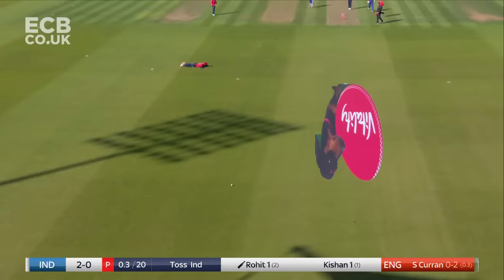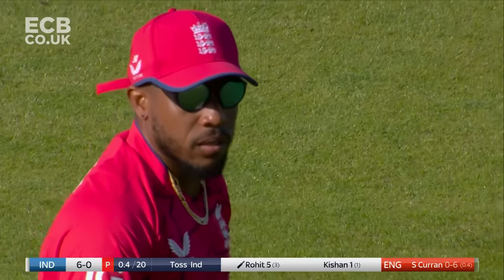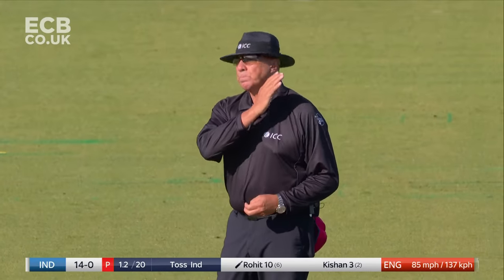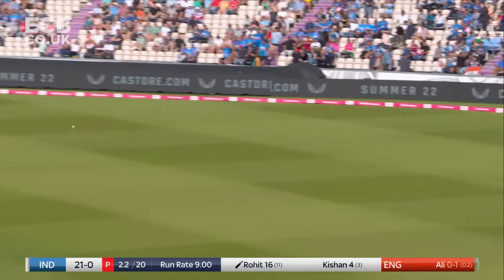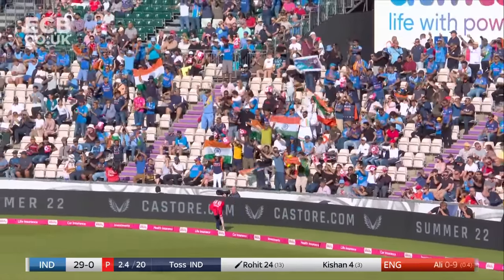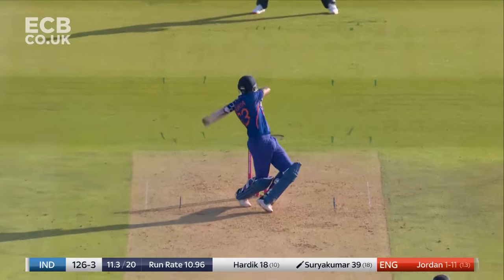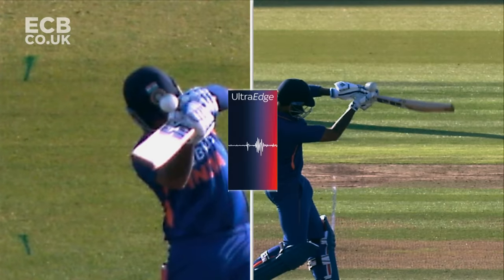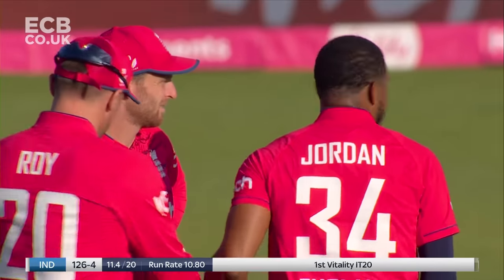Pandya Stars for Impressive India! | Highlights - England v India | 1st Men's Vitality IT20 2022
Go to ecb.co.uk to join We Are England Cricket Supporters for free and get priority access to tickets and much more!

Watch match highlights from the 1st Vitality IT20 between England and India at The Rose Bowl.